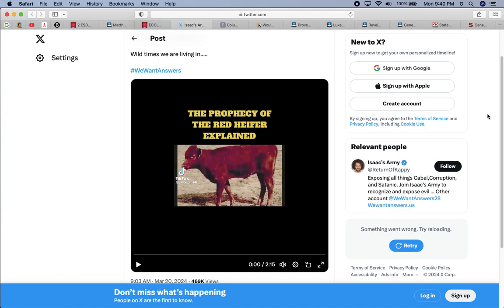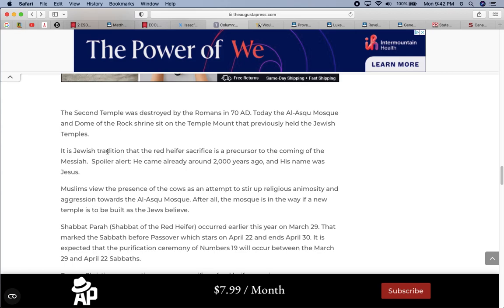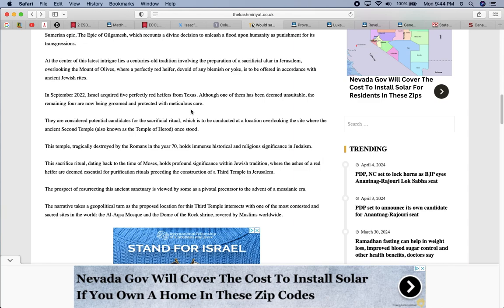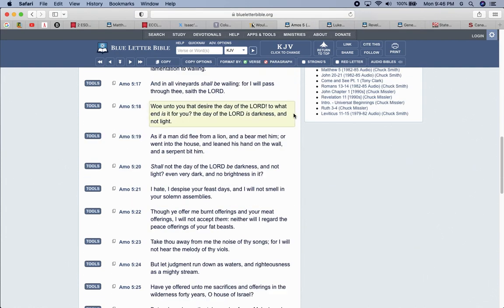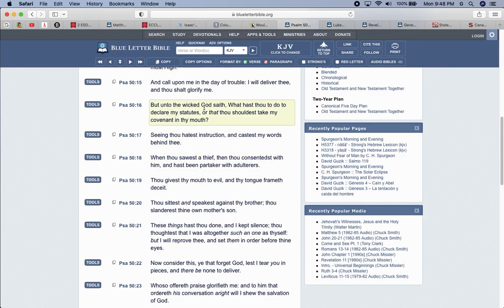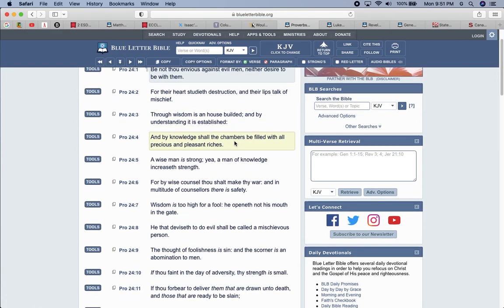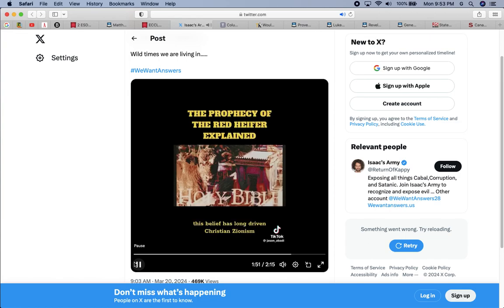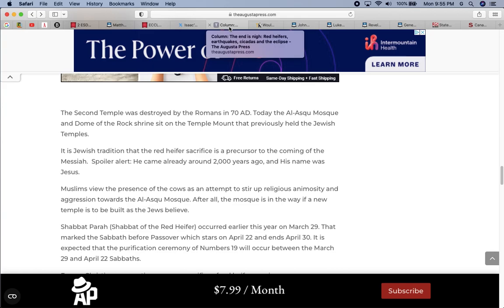Woe unto you that desire the day of the LORD!!!